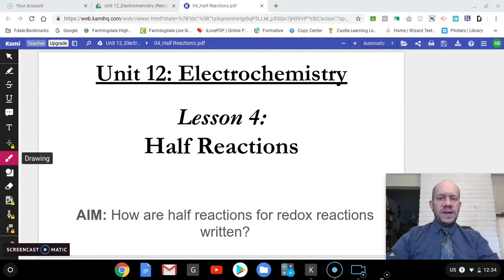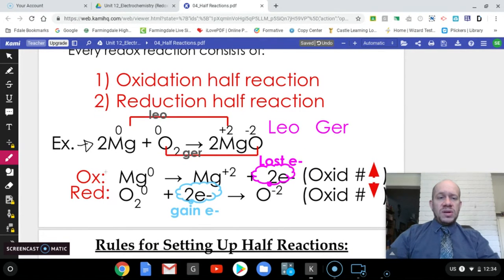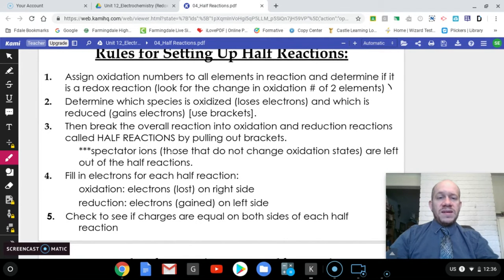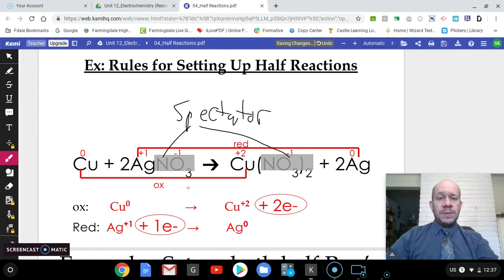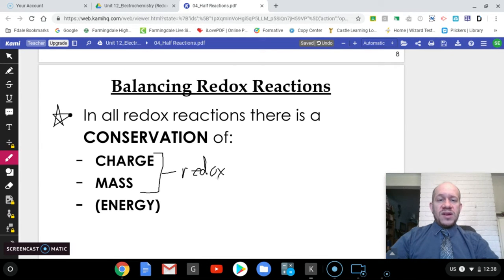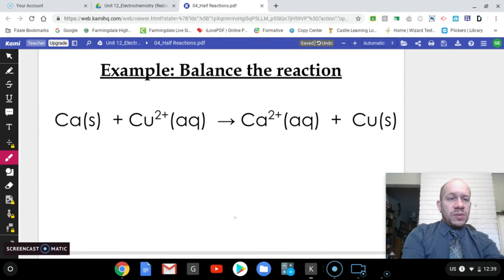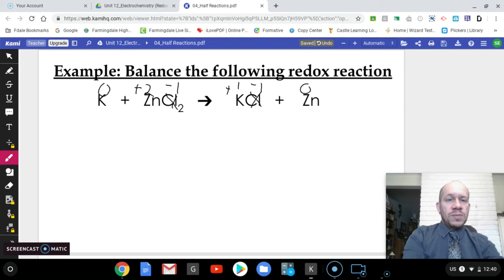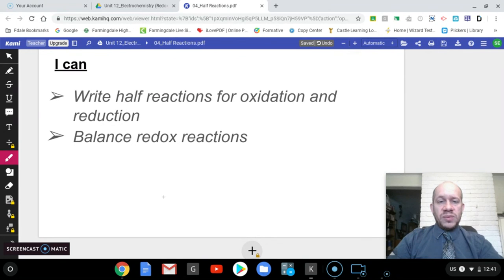12.4 | Unit 12 Lesson 4 Half Reactions